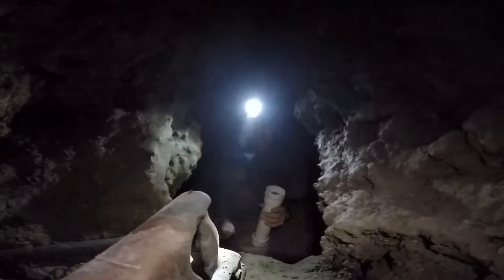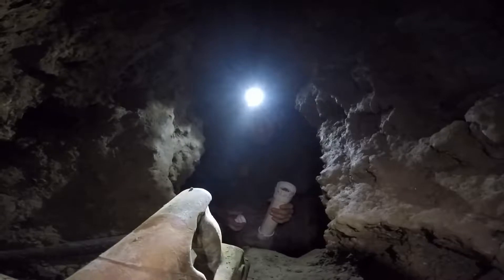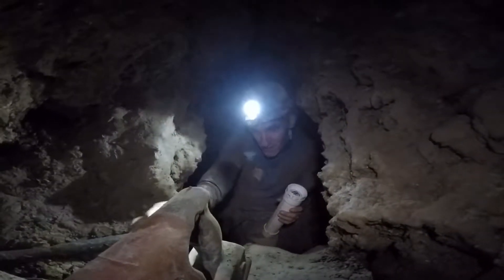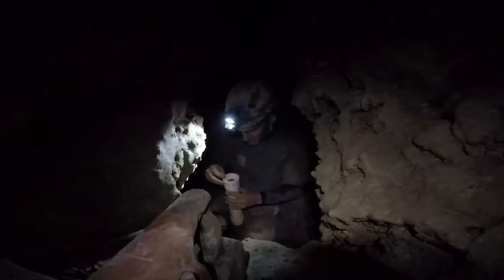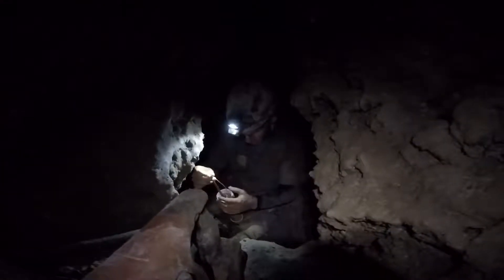Day 12 Rock Disintegration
We used some soda straws to mitigate some dangers breakdown, so that we can continue our dig. It was a very successful day!